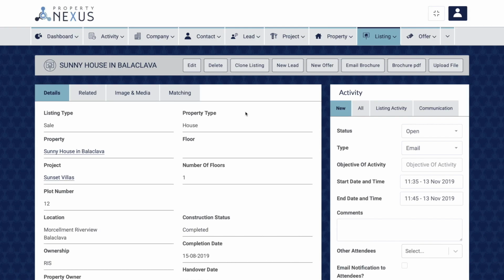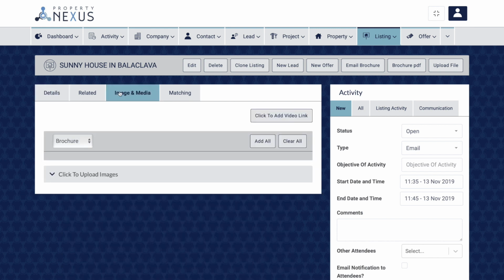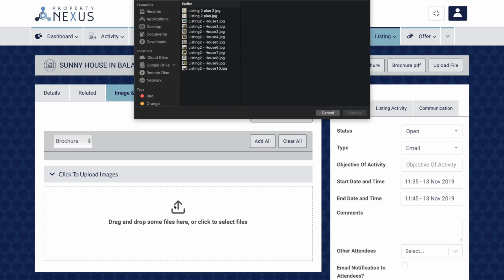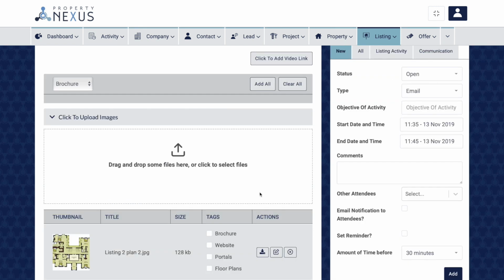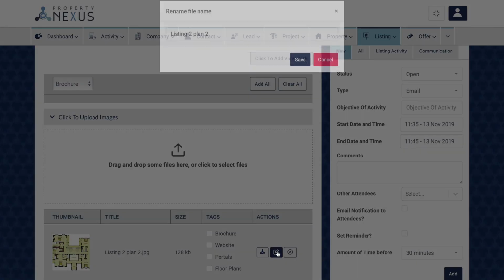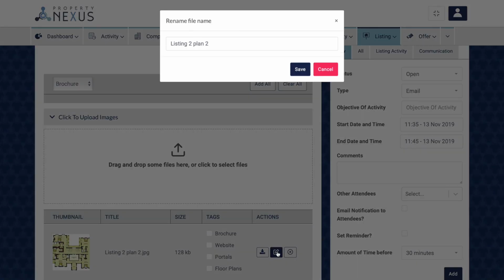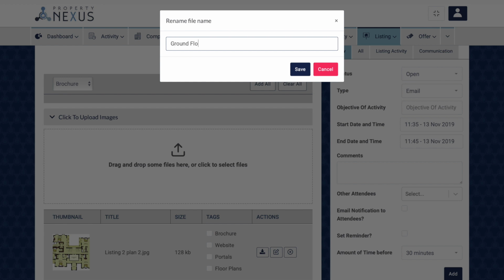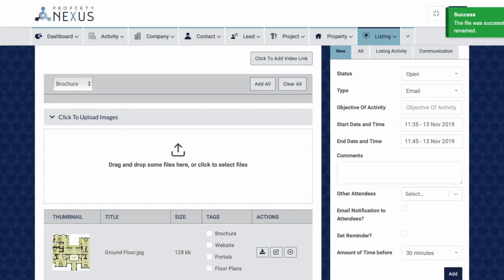Listing - Images: Add and Edit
Images can be added to Listings and once added, these images can be used for marketing through Portals, your own website and from the Property Brochure. The images can be photos, renders or floor plans or any other image that you would like to use to market the Listing.

To add images, go to the Images & Media tab in the Listing record page and click on the Click to Upload Images section; you can then either drag and drop photo files to this box or click on it to bring up the files search box. Select the images you want to upload to this Listing and then click the Upload button. The image will be added to the section below showing you a thumbnail of the image and the details a well as a series of tags and buttons to Download, Edit or Delete the image.

You can edit the name of the file by clicking the edit button, changing the name and clicking save. We recommend that you do this so that finding images later is easy. For floor plan images, the file name will be what displays on the Property Brochure page for this floor plan so we recommend saying which floor it is, for example Ground Floor or First Floor.